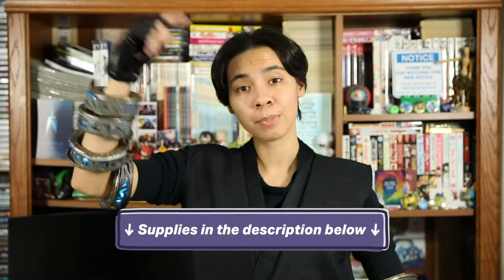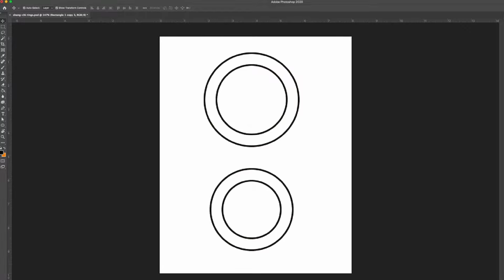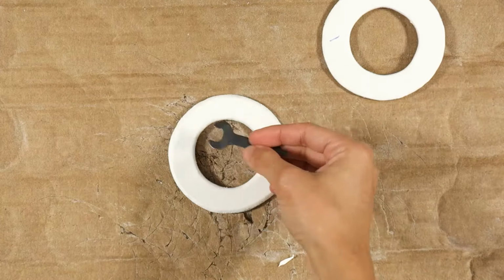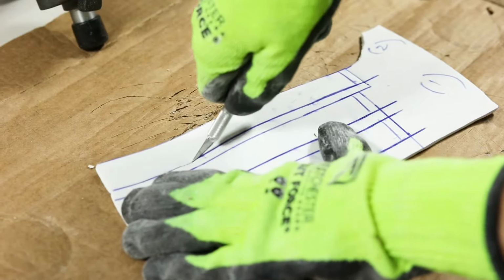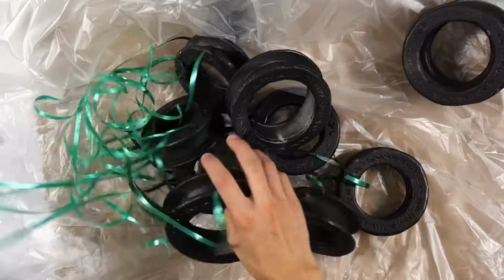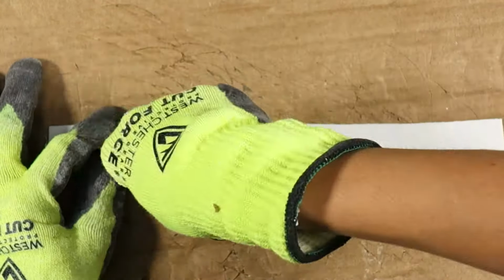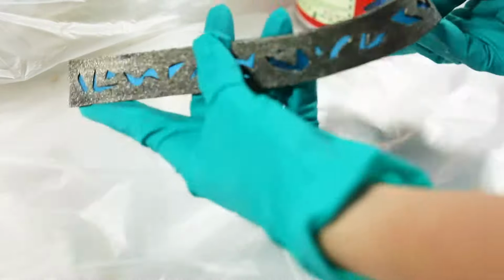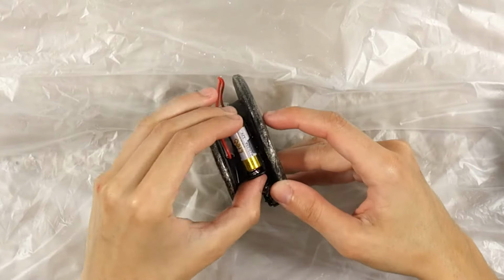How To Make Shang-Chi's Ten Rings Cosplay (Interchangeable LED Colors)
Who knew the legendary Mandarin rings would be quite the super weapon! If you’re looking to get your hands on them, we’ll show you how to make Shang-Chi’s Ten Rings cosplay!

Not one, but ten rings! This was definitely our most tiring cosplay to work on, but Shang-Chi’s Ten Rings were totally worth it. Just wearing them on your arms, makes you feel like you can you win any battle that comes your way!

00:00 – How To Make Shang-Chi’s Ten Rings
00:15 – Shang-Chi Ten Rings Supplies
00:28 – Shang-Chi Ten Rings Template
00:57 – Making EVA Foam Pieces
01:24 – Sanding EVA Foam Pieces
01:37 – Detailing the Ten Rings
02:01 – Ten Rings Inner Band
02:28 – Assembling and Glueing the Ten Rings
03:07 – Painting EVA Foam
03:51 – Ten Rings Inscription Strips
04:55 – Adding LED Lights
06:01 – Fitting the Smallest Ring
06:19 – The Finished Shang-Chi Ten Rings

We hope this helped you with making your Shang-Chi or Wenwu cosplay!

Here’s a list of some supplies:

EVA Foam:

X-acto Knife:

Barge Cement Glue:

Sand Block:

Heat Gun:

Black Plasti-Dip:

Champagne Gold Metallic Acrylic Paint:

Pledge Floor Cleaner:

LED Flexible Rope Light:

12V Battery Pack:

12V Battery Holder:

Self-locking Push Button Switch:

Soldering Kit: